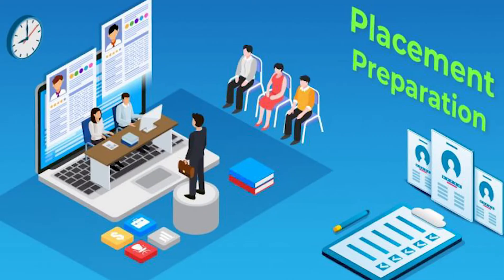How ECE students can take Placement in CSE ?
Hey Everyone, In this video talking about how ece/eee student can take placement in top of it companies as there package are great,so watch the video to know it.